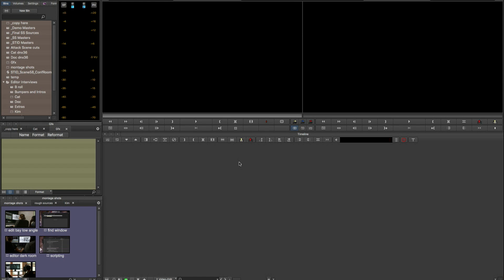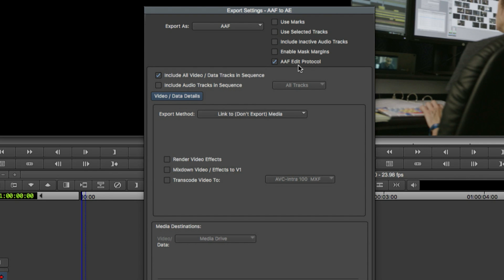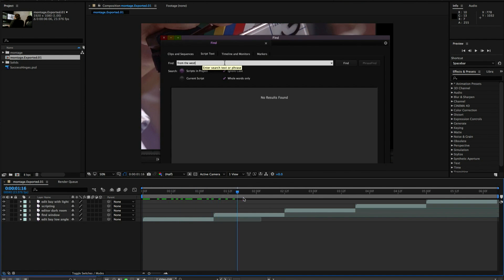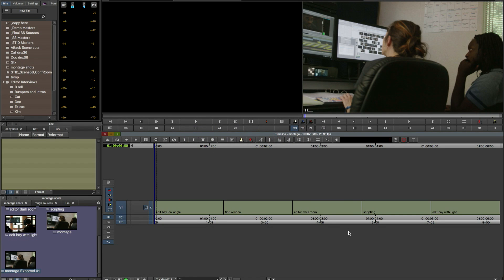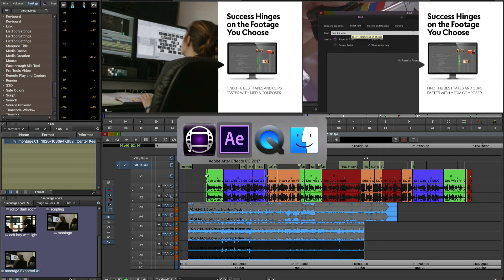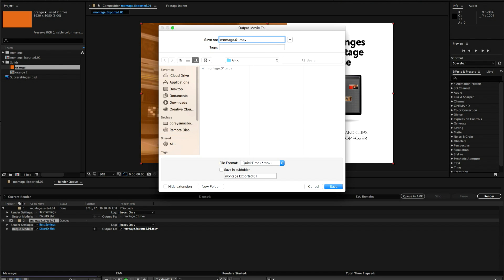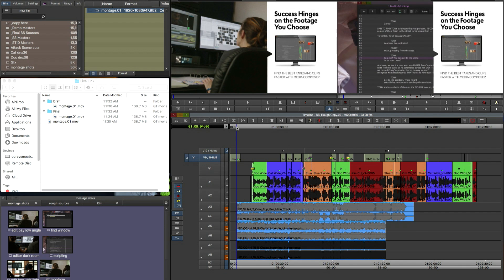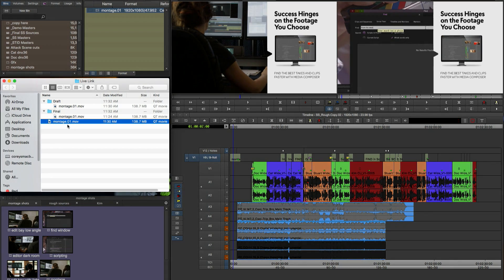Tips & Tricks | Media Composer to Adobe After Effects Workflow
Avid Senior Solutions Specialist Corey Tedrow demonstrates roundtripping between Media Composer and Adobe After Effects.